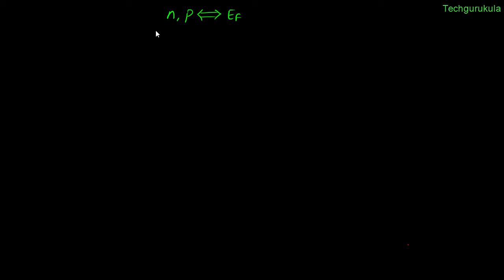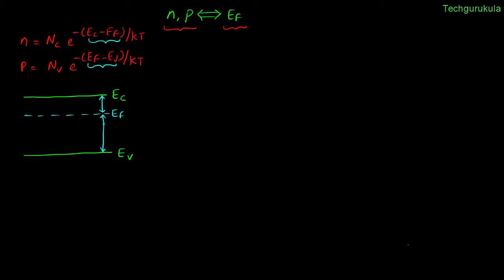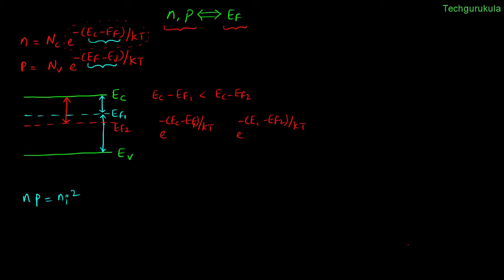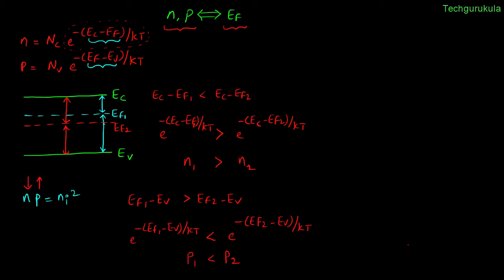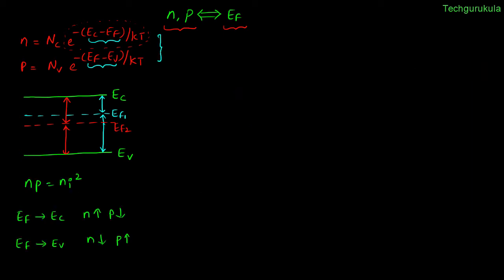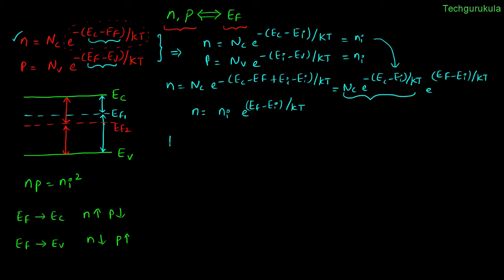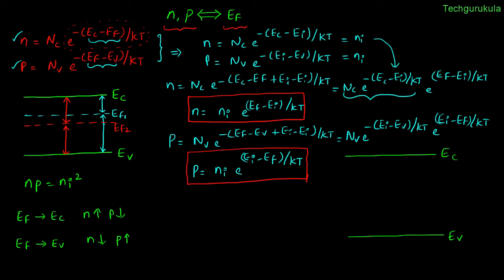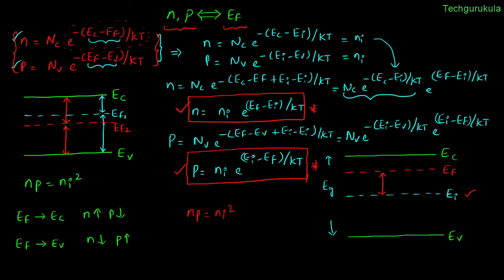Electronic Devices: Carrier concentration to Fermi level relation